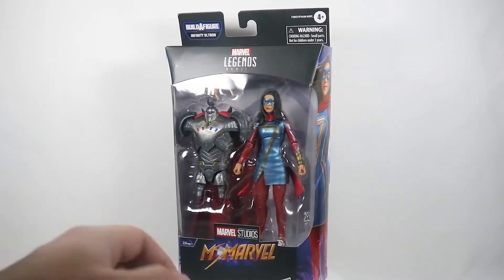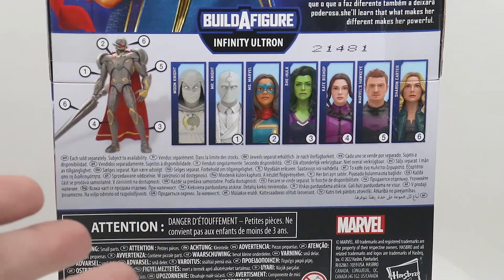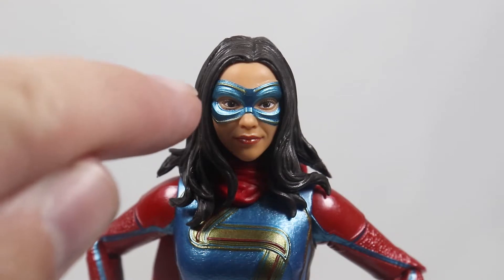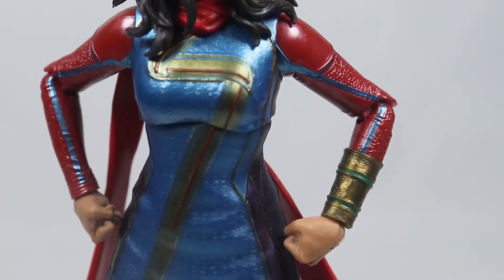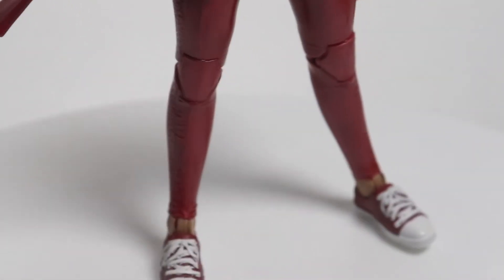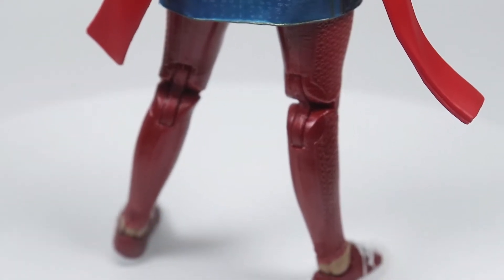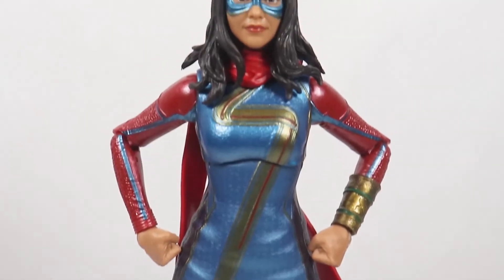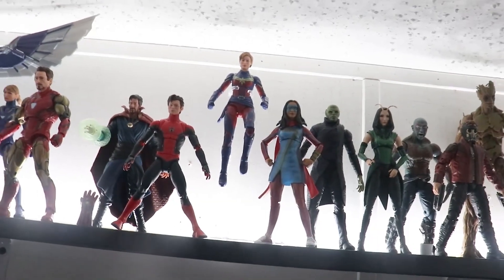Marvel Legends Disney Plus Infinity Ultron Wave Ms Marvel MCU Figure REVIEW!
In this video I review the Marvel Legends Ms Marvel Disney Plus Infinity Ultron Wave Figure! From the Ms. Marvel Disney Plus series! MCU Ms. Marvel!

I love action figures! On this channel I do mainly Marvel Legends Reviews, but I also do a few Star Wars and other figure reviews! I do collection videos and more!

Thank you for visiting my channel, have a great day/evening or if your up at 2 in the morning that's cool too! I get most of my work done at that time!